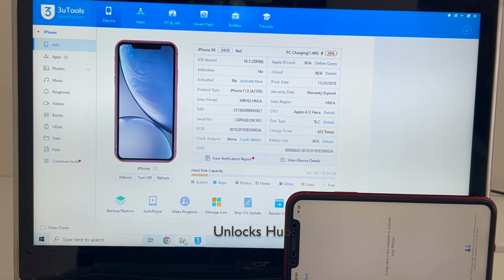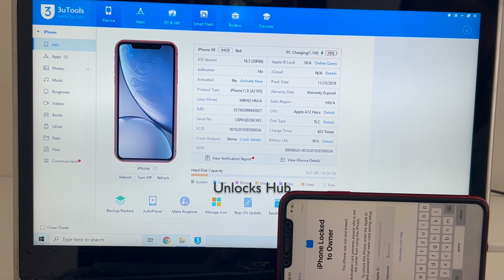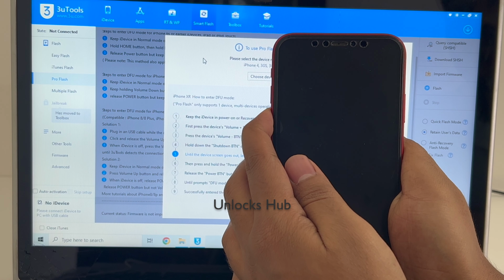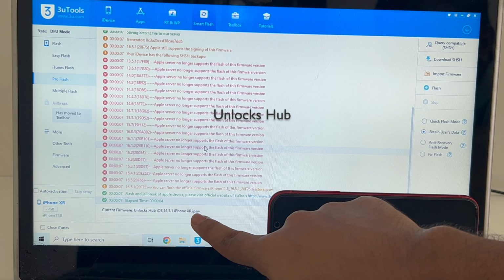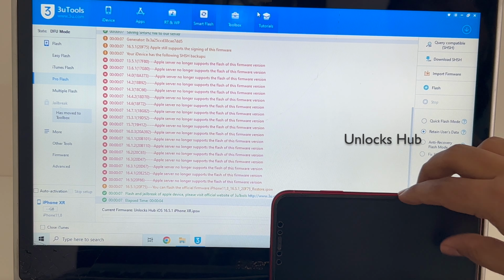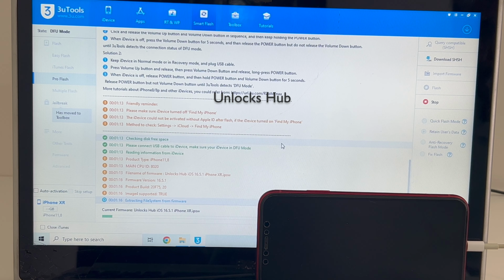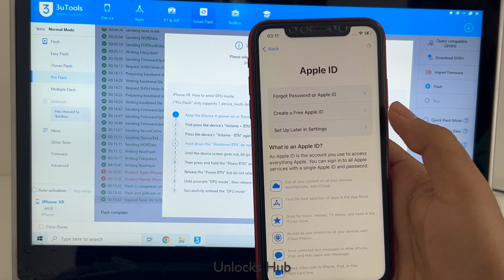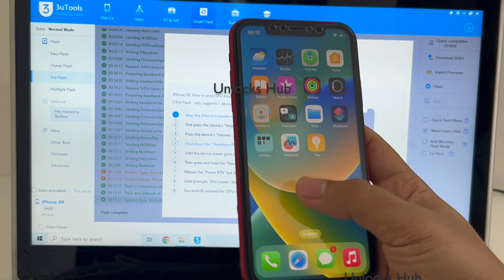iPhone XS iOS 16.5.1 iCloud Unlock | Unlocks Hub | Permanent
This video is of Permanent iCloud Activation unlock removal on apple iPhone XS running on iOS 16.5.1 which is the latest iOS version from Apple in July 2023. Works on iPhone X, iPhone XS, iPhone XS Max, iPhone XR, iPhone 7, iPhone 7+, iPhone 6, iPhone 6+, iPhone 6S, iPhone 6S+, iPhone 5S, iPhone 5, iPhone 5C, iPhone 8, iPhone 8 Plus, iPhone X, iPhone 10 Max, iPhone XR, iPhone SE 3 2022, iPhone 4S and iPhone 4 iPhone 11 iPhone 11 Pro 11 pro max iPhone 13, 13 Pro, 13 Pro Max, 13 Mini iPhone 14, 14 Plus, iPhone 14 Pro, iPhone 14 Pro Max. Helps remove activation lock from apple iPhones. You can remove iCloud lock from iPads, iPhone , iPod. Comes with network fix and camera fix. Works on iOS 12, iOS 13, iOS 11, iOS 10, iOS 9, iOS 8 and iOS 7 as well. and iOS 11. Works on iOS 13.3 ios 12.1.1, 12.2.4. New latest cfw icloud unlock method 2019. Using custom ipsw icloudunlock activationlock apple 4K Video. 2018.exe 2019.exe 2021.exe 2020 iOS 15.6.1 August 2022, October 2022 iOS16.1 iOS 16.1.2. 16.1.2 January 2023 February 2023 March 2023. iOS 16.3, iOS 16.2, iOS 17 iOS 16.3.1. iOS 16.4 beta iOS 16.5 beta iOS 16.5.1 iOS 16.4.1 July 2023 iOS 17 beta iOS 16.5.1 iOS 17.0.1
how to remove iCloud without password. bypass icloud lock forgot password. remove pin lock. apple lock remove no password. How to turn off find my phone after icloud bypass , skip iCloud, FRP, bypass iCloud bypass unlocked iOS 16.6